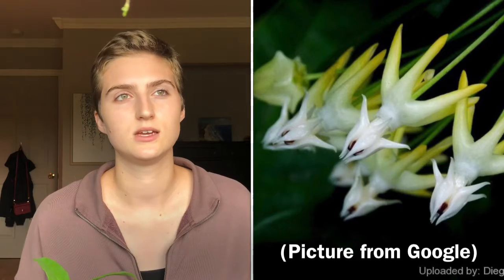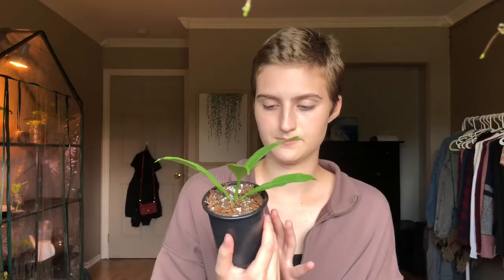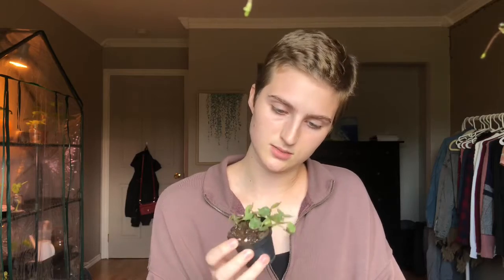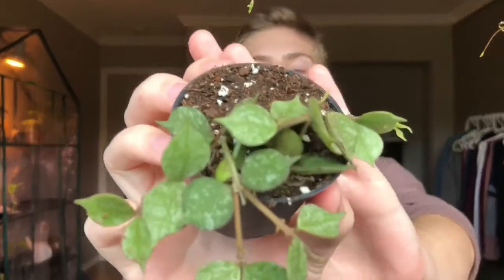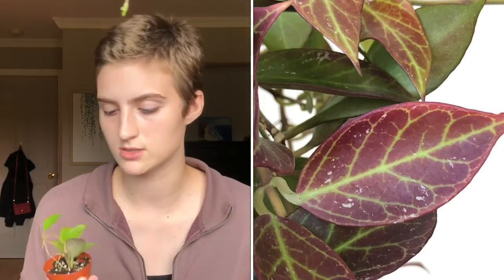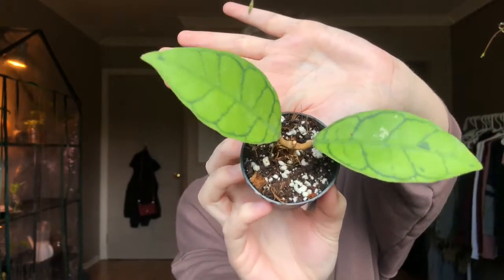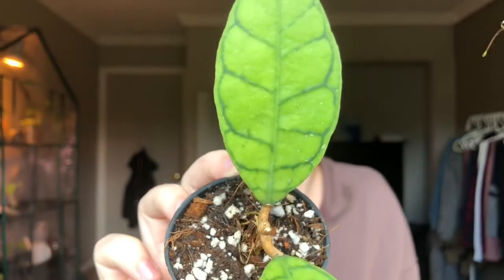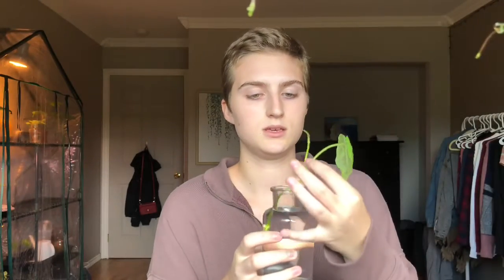Hoya Haul & Verrucosum Update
Five of my brand new Hoya’s to show you guys!